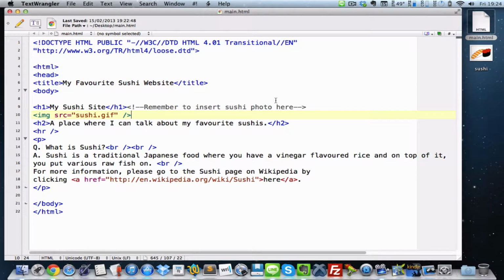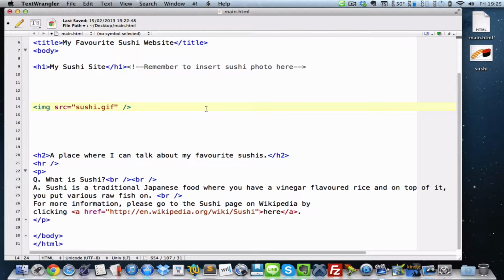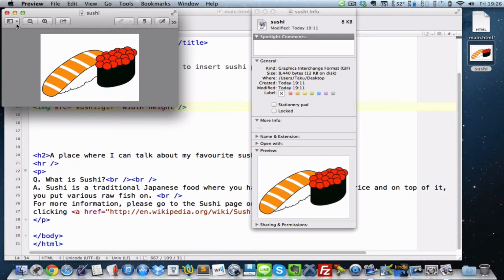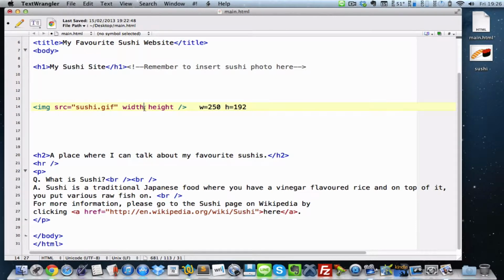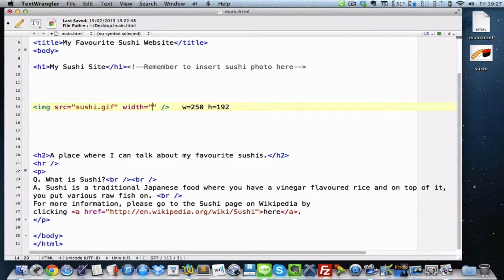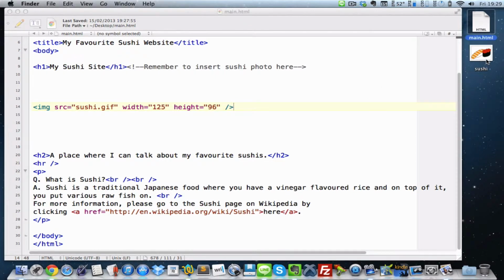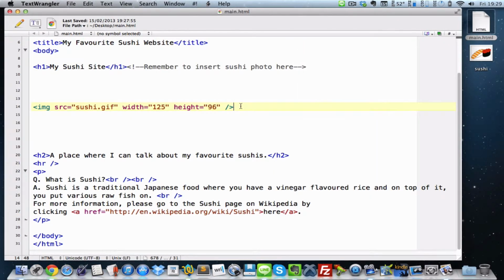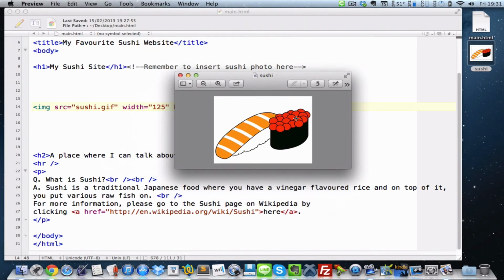HTML - 08. Resizing images in our website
In this video I will show you how to resize images in the img tag using html attributes width and height.